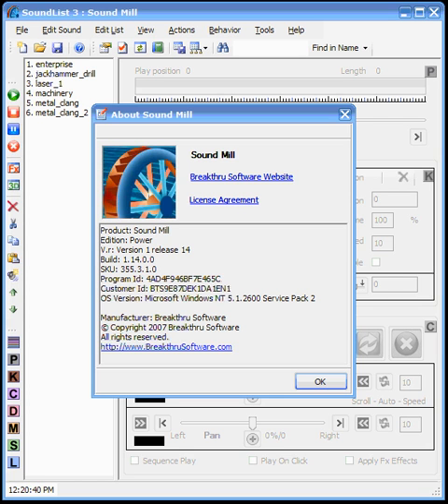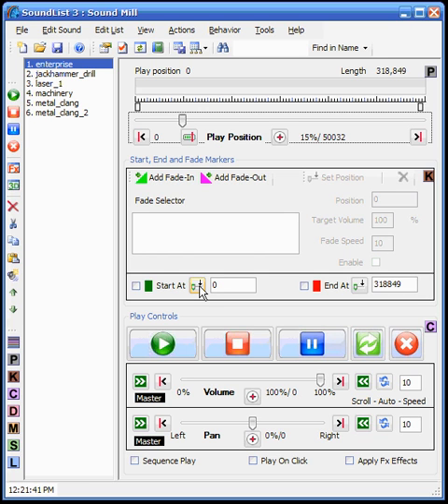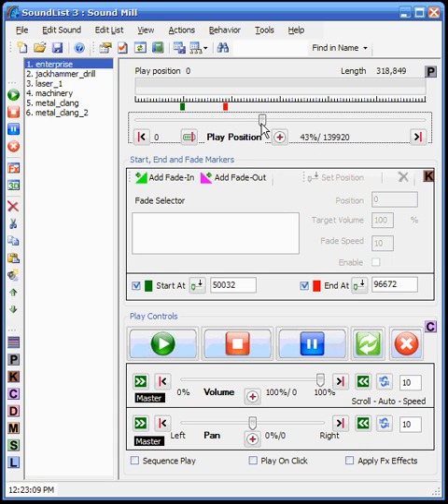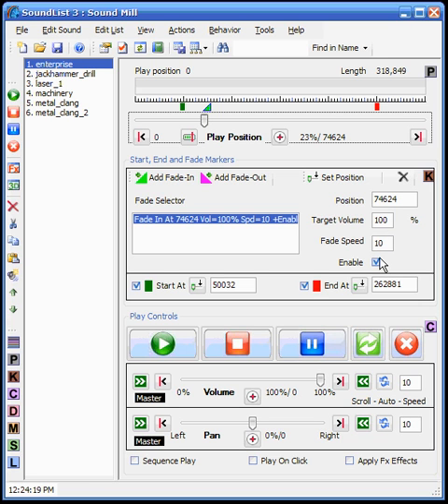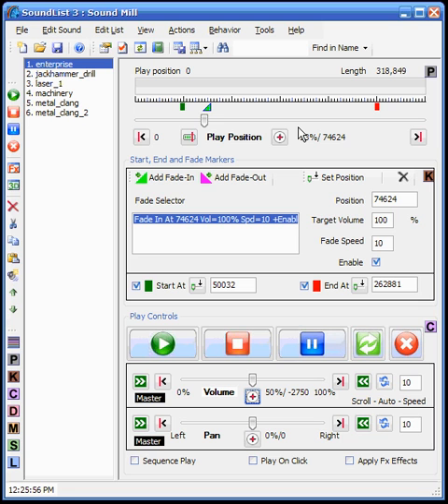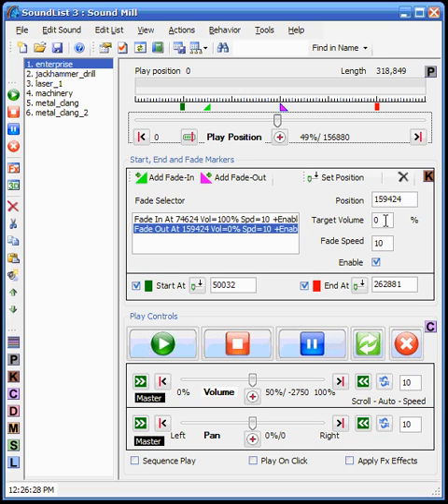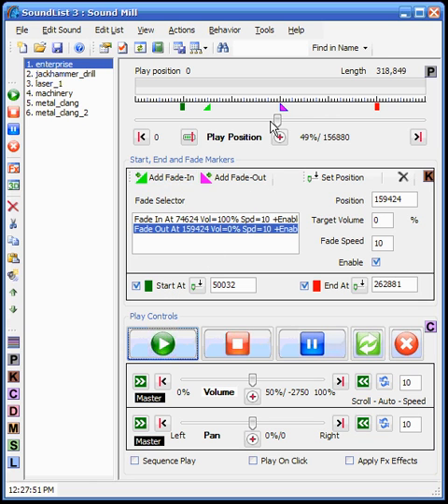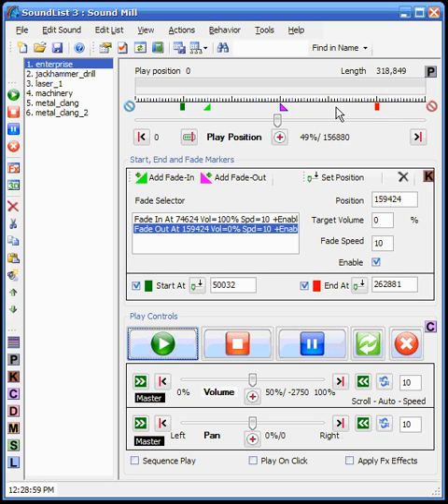Sound Mill - Start/End & Fade Markers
Set play positions where a sound item will start to play and/or end play. And add fade-in and fade-out effects at any position along the play timeline.